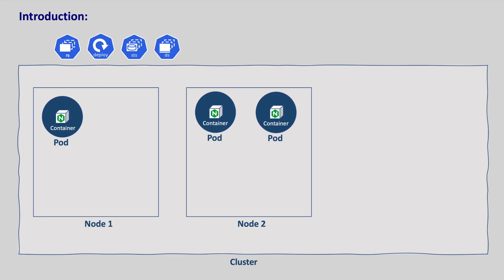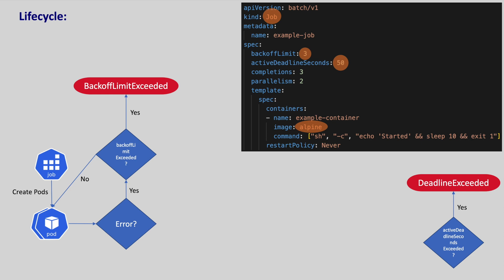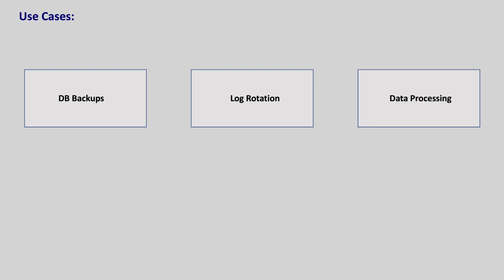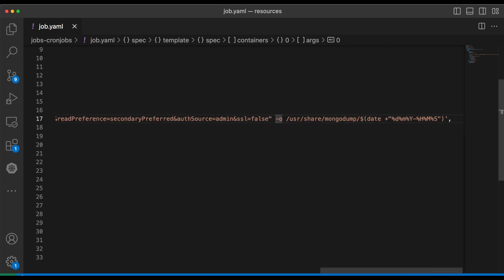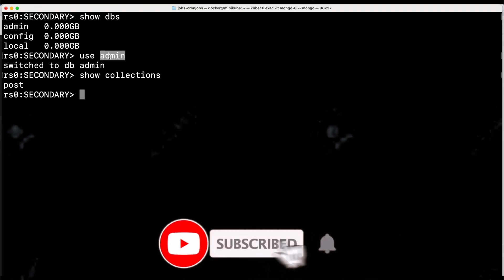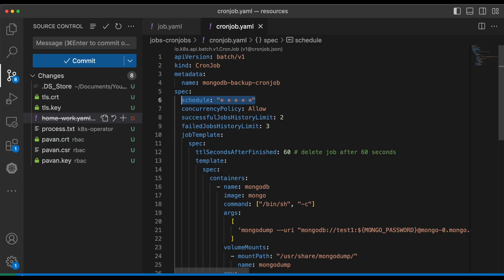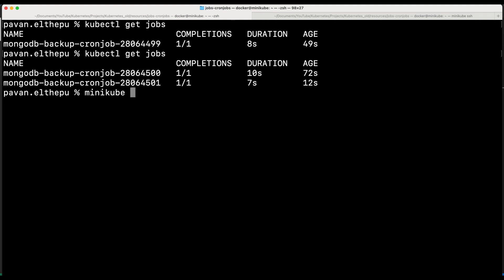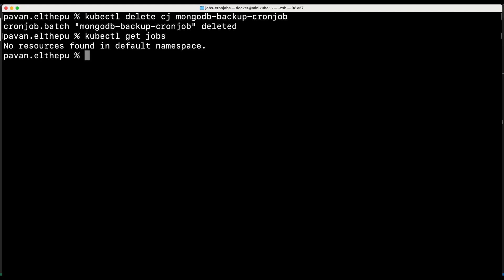Jobs and CronJobs in Kubernetes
I’m sure that you have come across different controllers for managing pods like Replicasets, Deployments, Statefulsets, and Daemonsets. These all controllers ensure that their pods are always running. If a pod fails, the controller restarts it or reschedules it to another node to make sure the desired no.of pods is always running.

But, what if we want to run our pods only once like for taking the DB backup, or sending emails in a batch? Such processes should not be running continuously. They’ll run for a certain amount of time and they run at particular times, not continuously. For these processes, having controllers like deployment is a bad idea as it makes sure the pod runs continuously!

In this video, we’ll learn how to run batch jobs only once or schedule them at particular intervals, using Jobs and CronJobs with complete hands-on!

Timestamps:
0:00 - Intro
01:06 - Job Lifecycle
03:28 - CronJob
04:23 - Usecases
05:04 - MongoDB Backup with Job
10:24 - MongoDB Backup with CronJob